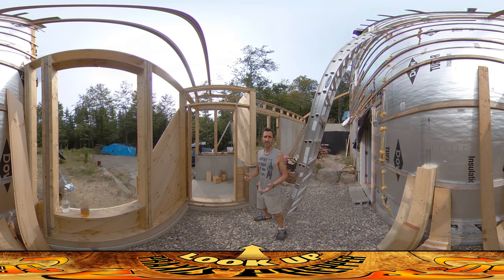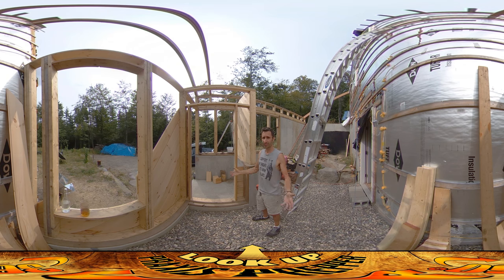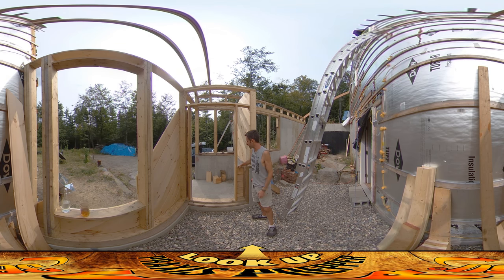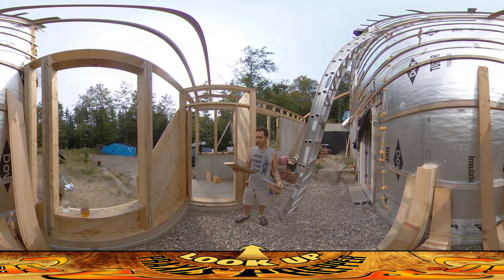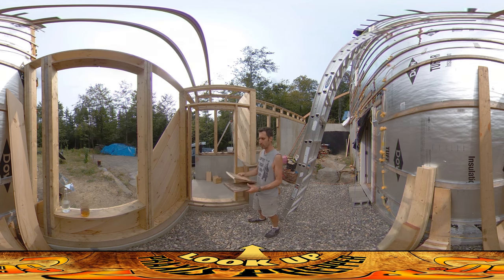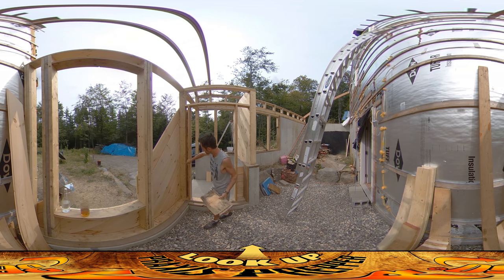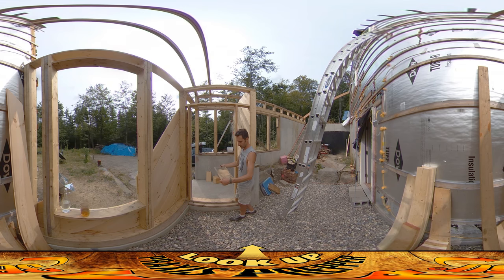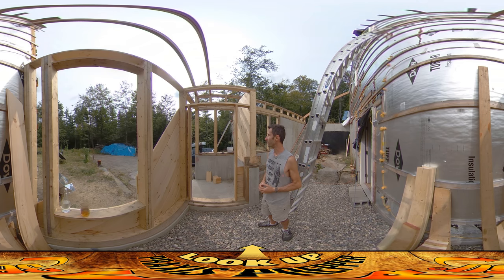Homestead Building - Greenhouse Door, Salvage Materials